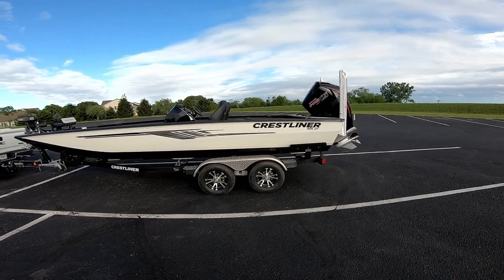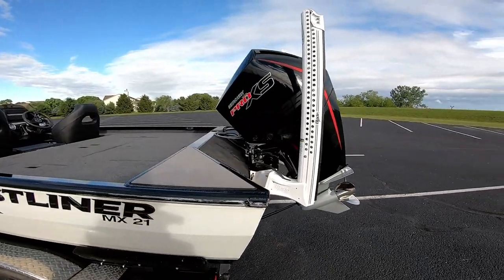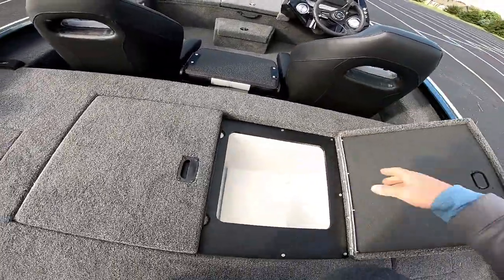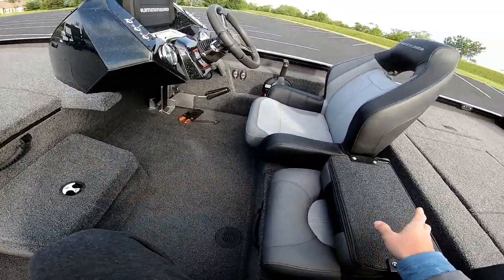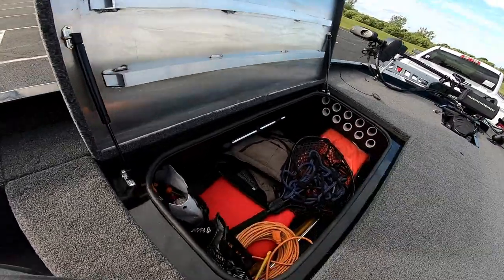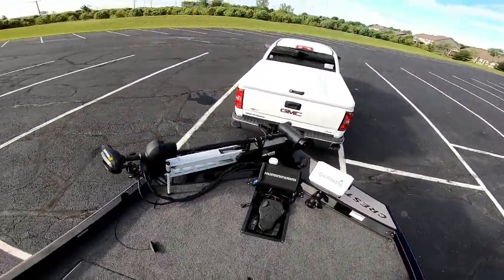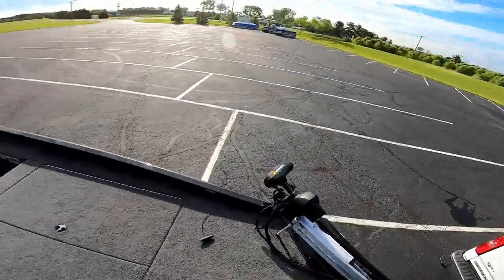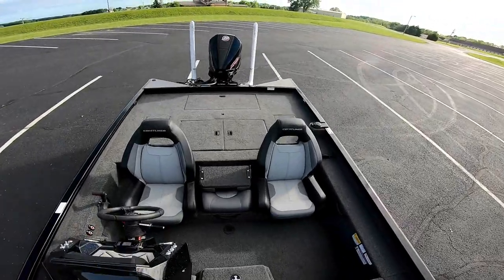Crestliner MX21 Bass Boat Walkthrough (FULLY LOADED!)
Quick walkthrough of my new Crestliner MX21!

I will be fishing and filming tournaments out of this boat soon!